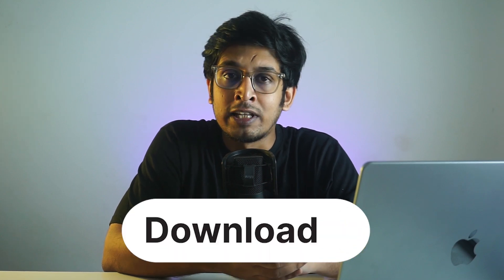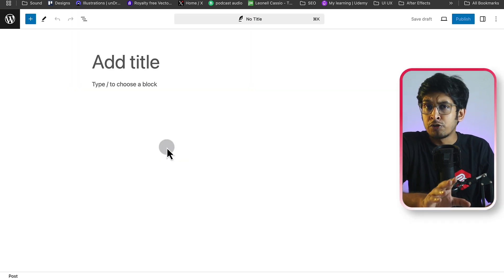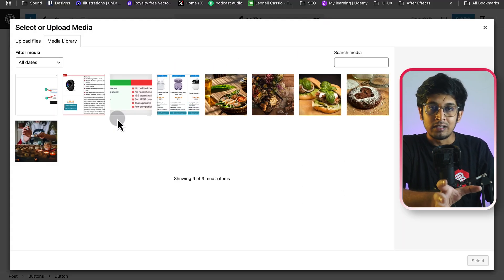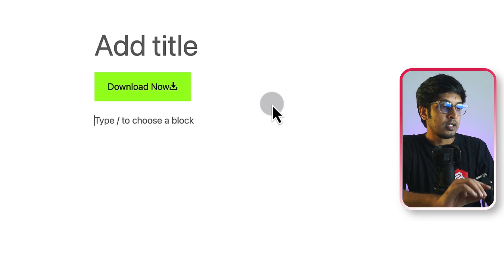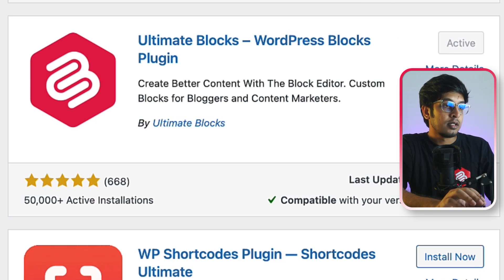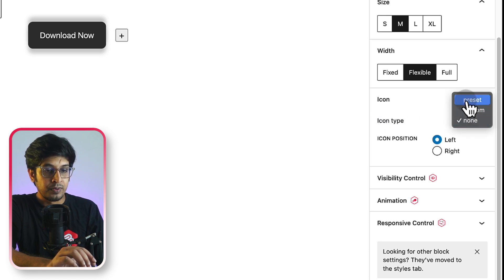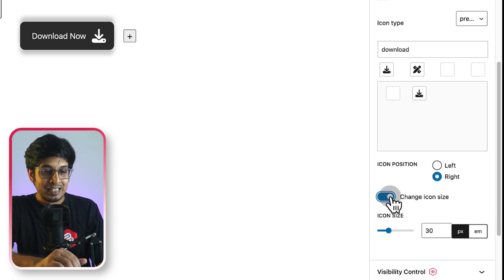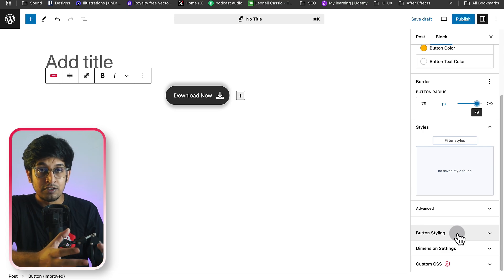ADD ICONS to Buttons in MINUTES Without Any Hassle!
In this video, we demonstrate two simple ways to add an icon to your WordPress button.
If you prefer reading, click below link for the full written guide.